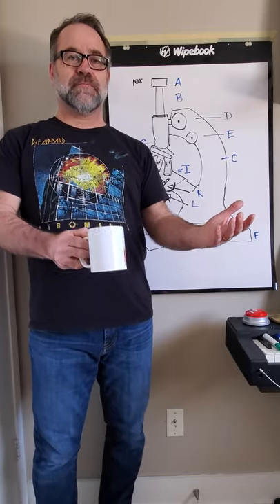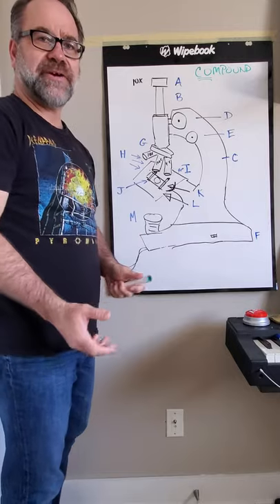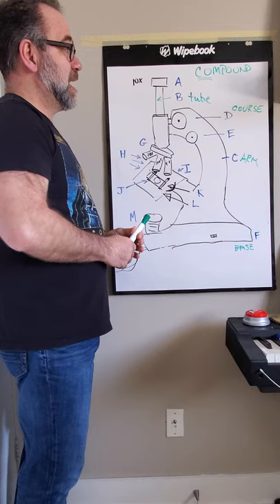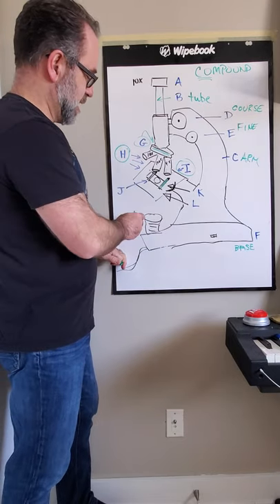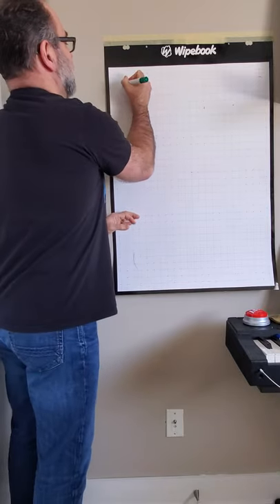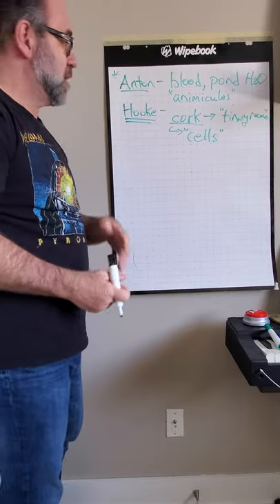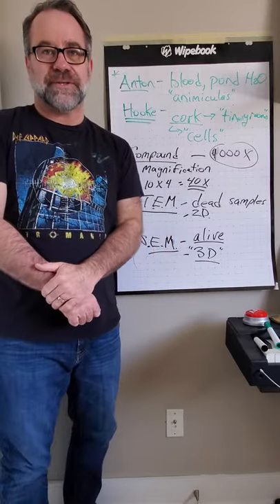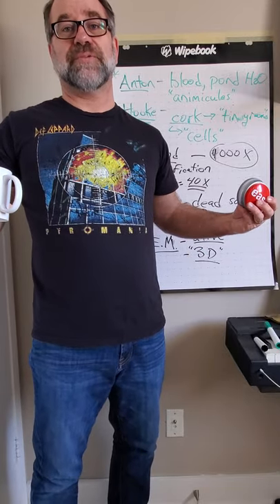Reviewing the Parts of the Microscope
Use this video to access information about the microscope and prepare for your next couple of assignments.